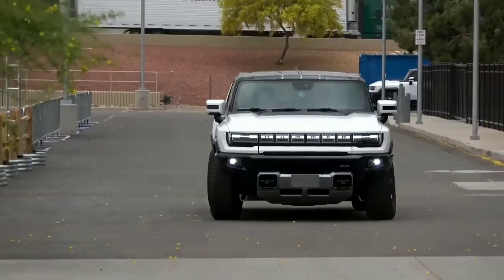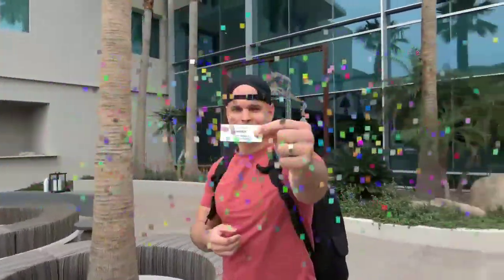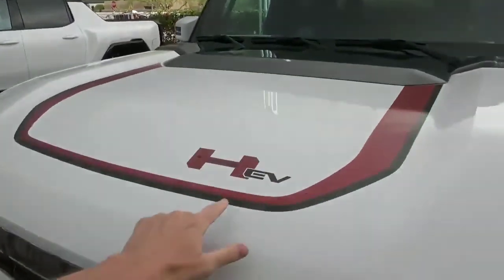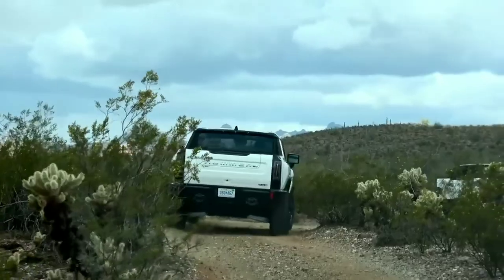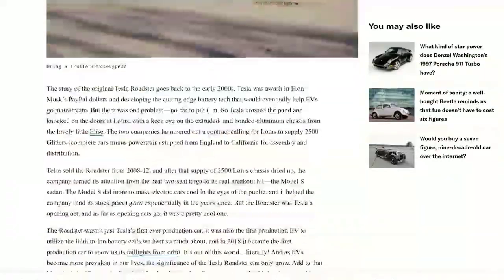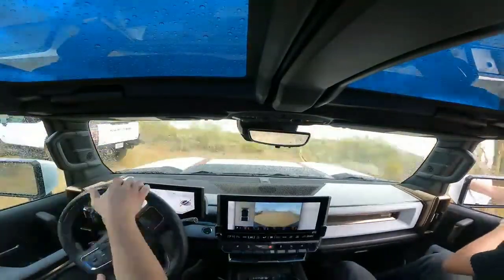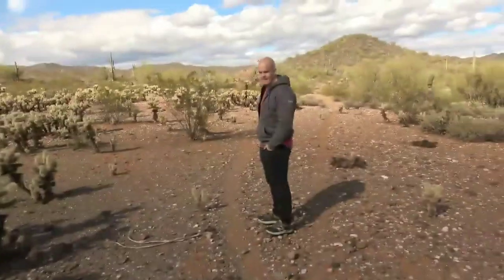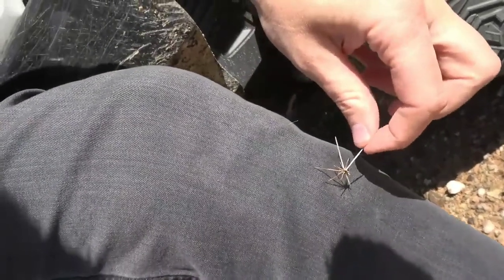Hummer Elictric truck How fast is the electric Hummer - What is the fastest truck in the world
bast safe cars
Hummer h1 review
Hummer truck off road
Electric cars
Hummer
electric vehicles
electric hummer truck price
Electric hummer truck price delhi
Electric hummer truck price india
Electric hummer truck in use
Electric hummer car
Electric hummer car price
Electric hummer launch date
electric hummer truck
How much will the electric Hummer cost
How many miles does the electric Hummer get
How much will the 2022 Hummer cost
The 2023 gmc hummer ev is an insane
HUMMER EV for sale
hummer ev for sale used